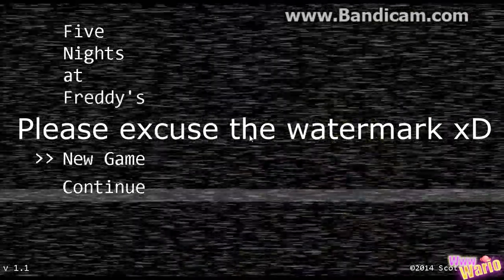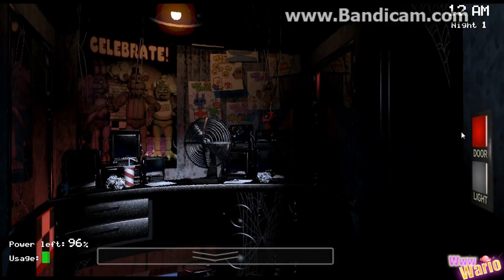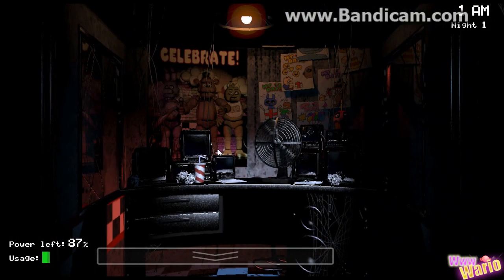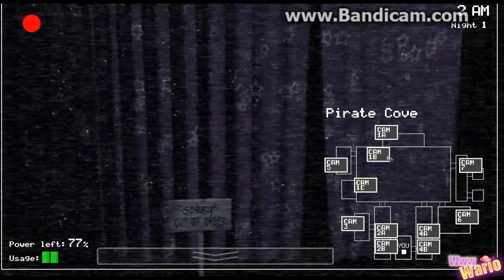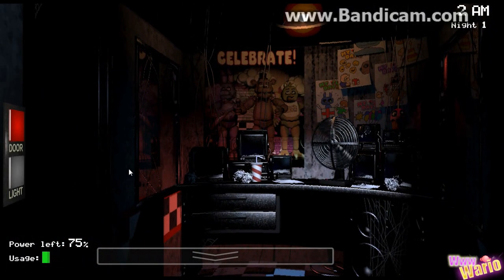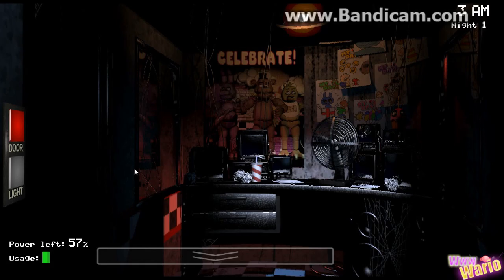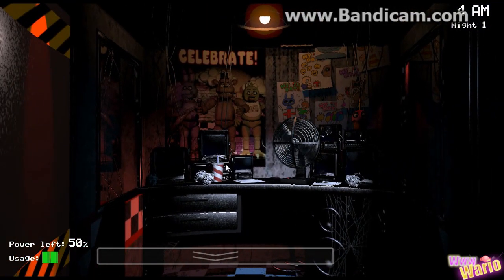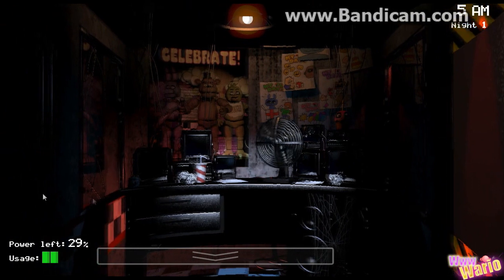FIVE NIGHTS AT FREDDY'S - Part 1 - I'll NEVER work here again!!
Today we play the all-famous Five Nights at Freddy's, just in time for Halloween! (Yup, this is my 3rd Halloween video this year xD). You should definitely play this game! It's great!